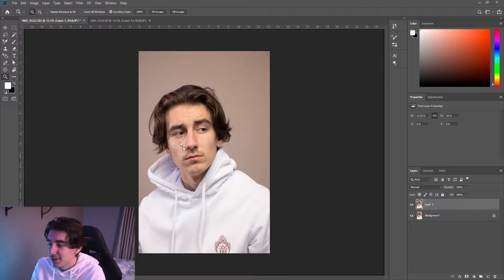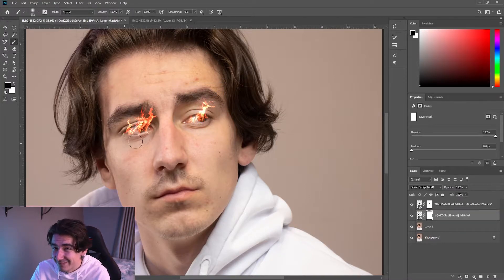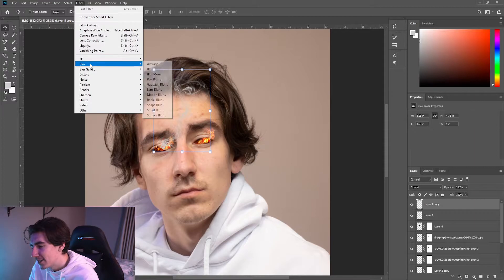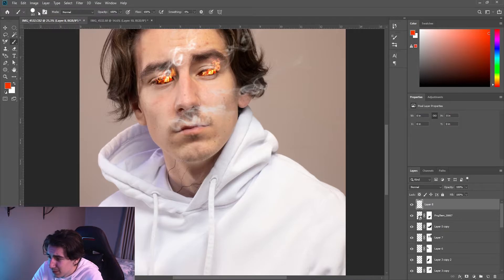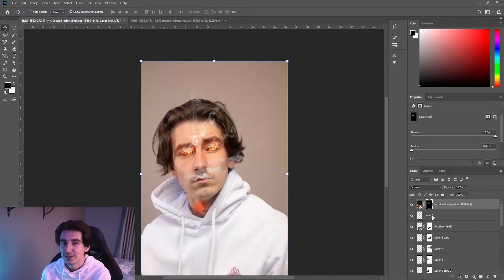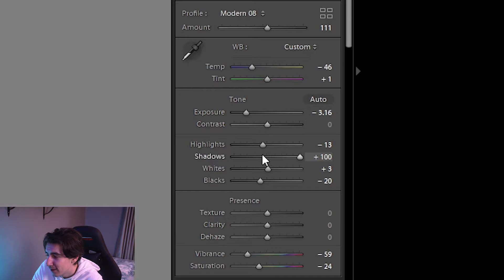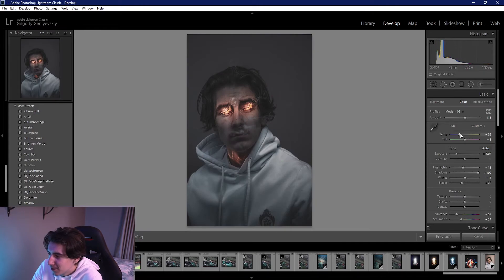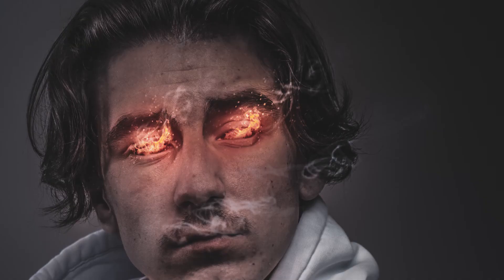Fire Portrait | Photoshop Tutorial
In this video, I will show you how I made a fire portrait using photoshop and Lightroom.

This is a general tutorial on how to get the fire effect and I assume you know the basics of Photoshop and Lightroom.